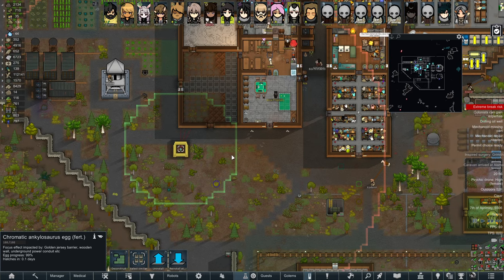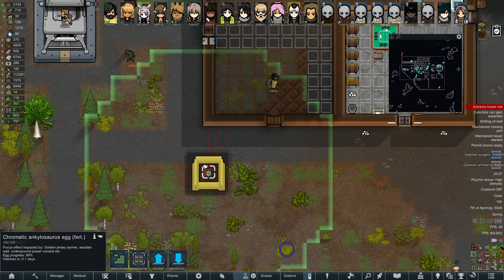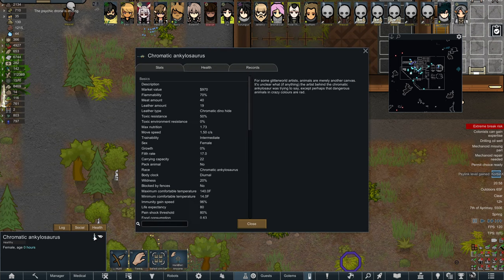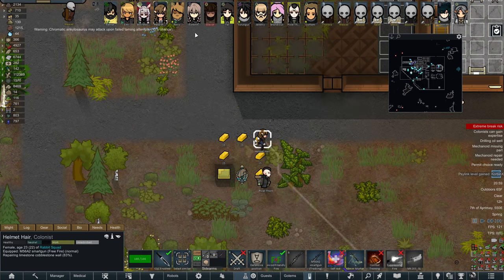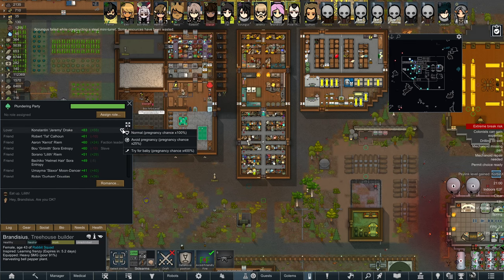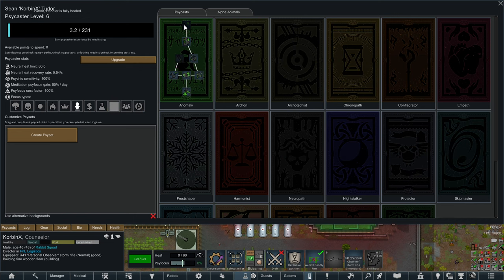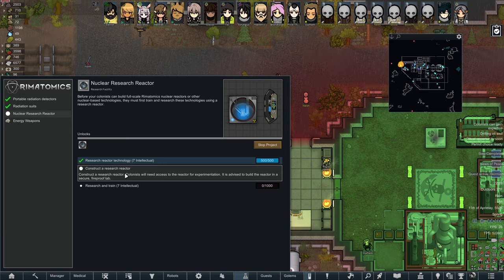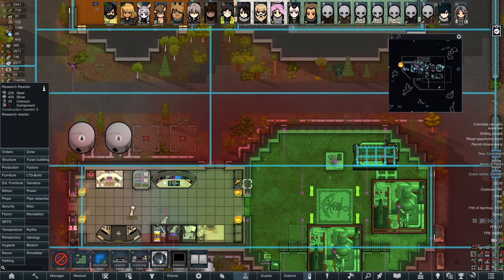Rimworld: MegaMix - Episode 115 (Egg and Oil)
When their colony ship crashes on a hostile alien planet, a group of scrappy survivors must band together and find a way to thrive. As they struggle to establish a new life in this harsh and unfamiliar world, they discover that the key to their survival lies in their ability to embrace their inner pirate.

With nothing but their wits and a thirst for adventure, they must set out on raids to plunder and pillage their way to prosperity. Along the way, they must fight off all manner of bizarre and dangerous mutant creatures and insane cannibals. But as they build their new lives, they also begin to forge a new religion, one that celebrates the joys of romance, alcohol, and the thrill of the open frontier.

(description wrote by chatgpt because why not?)